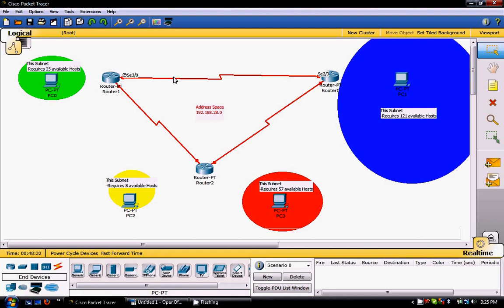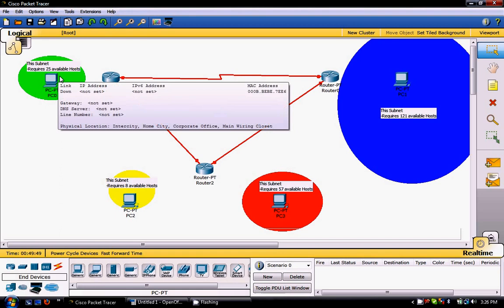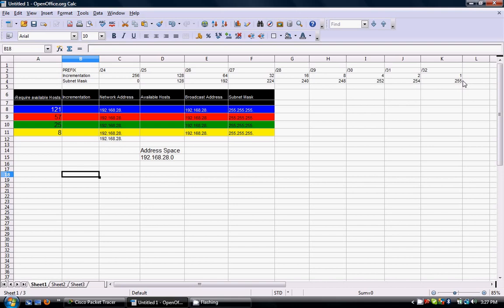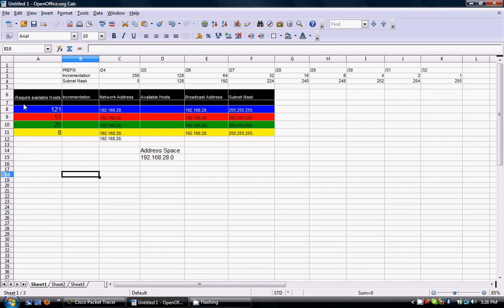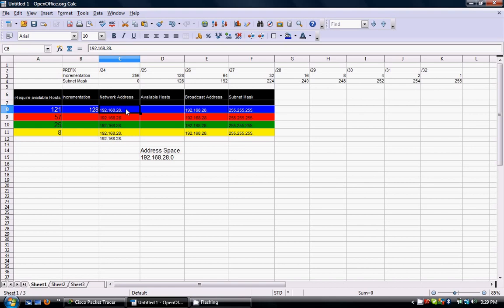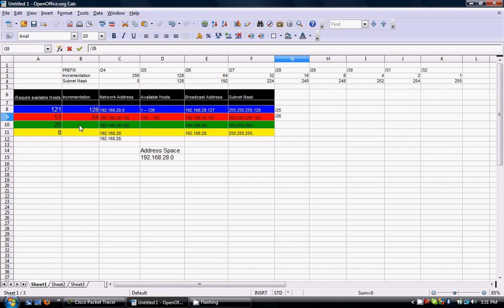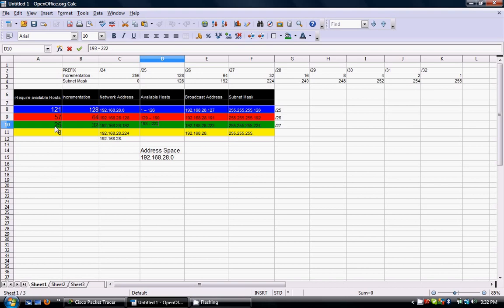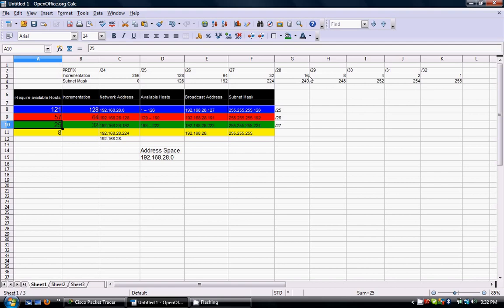How to do Classless Subnetting, VLSM, CIDR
In this tutorial I show you an easy way to do subnetting without the use of adding bits. This is my method that I made up myself when learning subnetting and have found it a lot easier to use compared to the method I was taught in college. I really Hope you enjoy it.